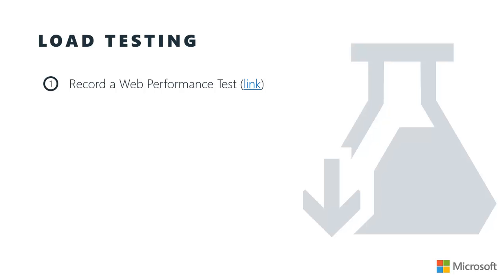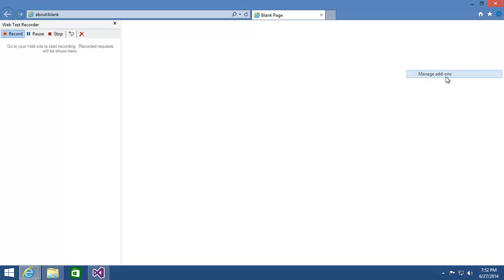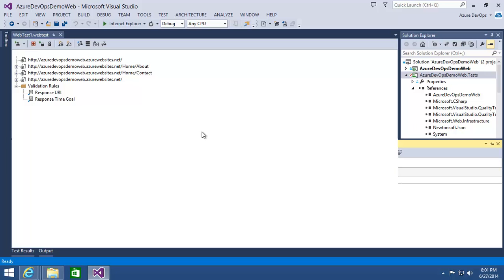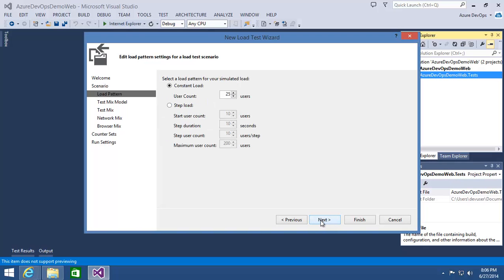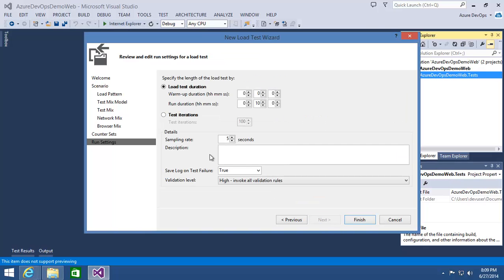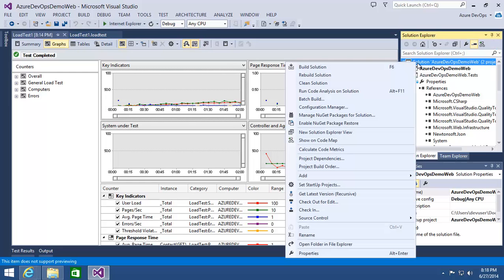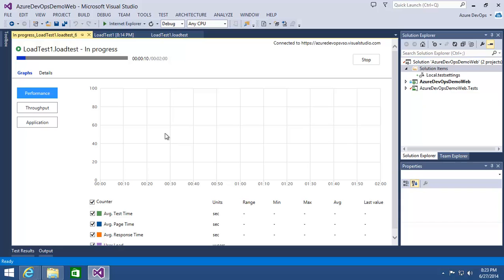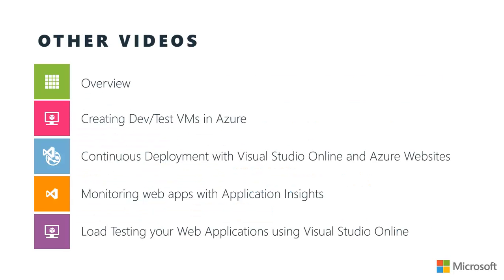Azure DevOps with Visual Studio Online - Load Testing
This is the fifth and final installment in the Azure DevOps with Visual Studio Online series.  In this video we'll give an overview of monitoring Web Applications with Application Insights.